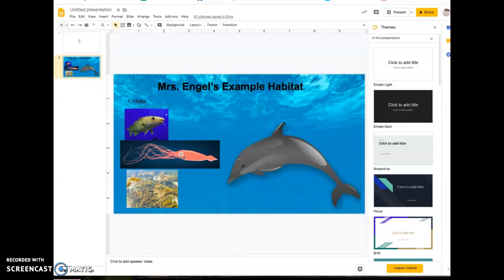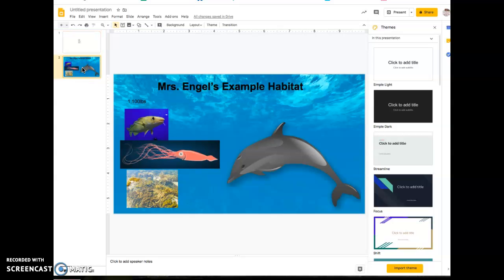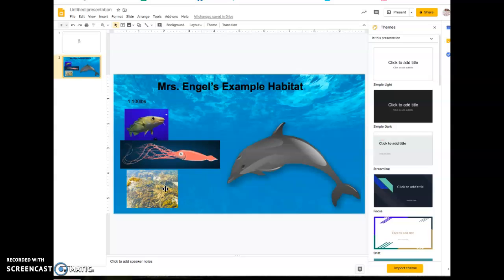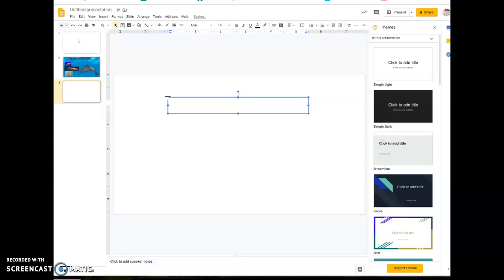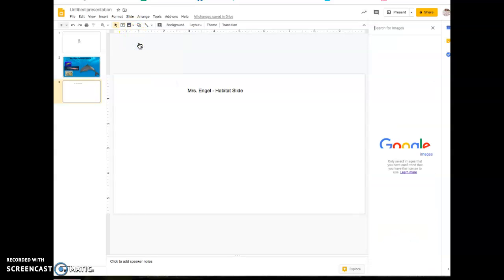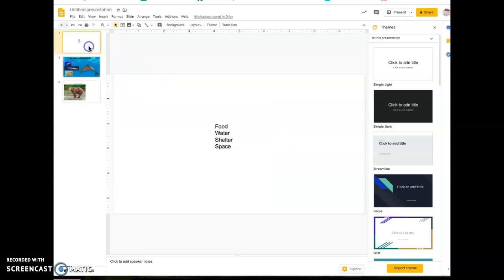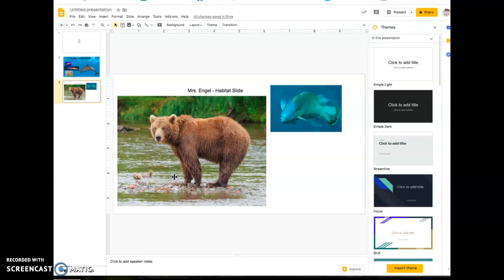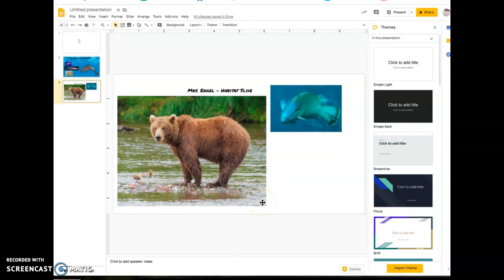Google Slides Habitat Tutorial